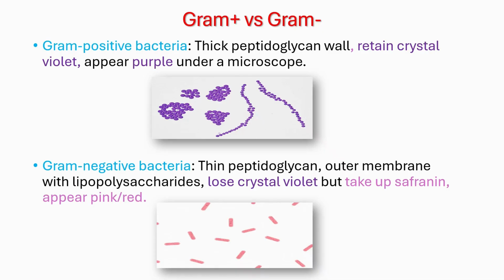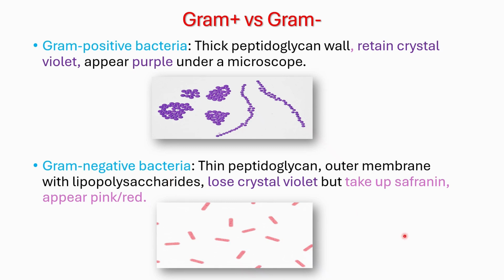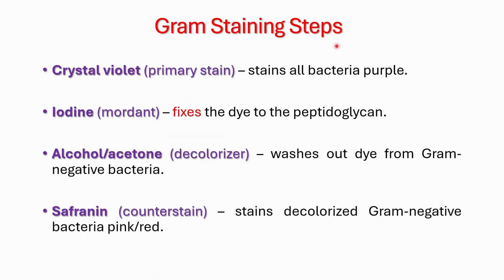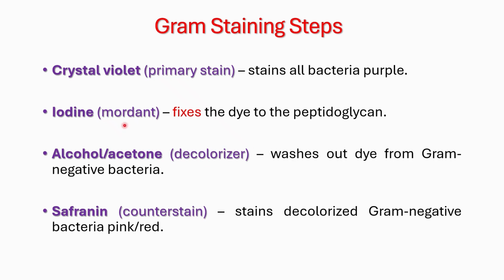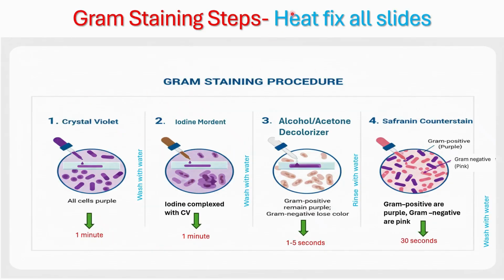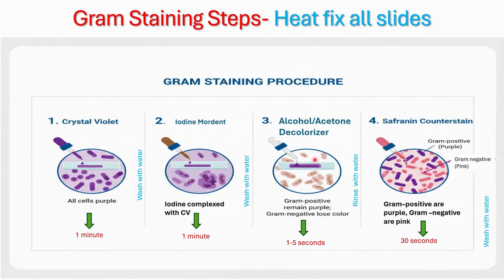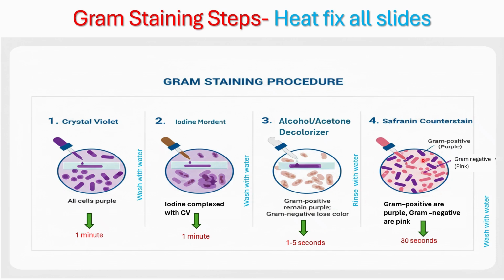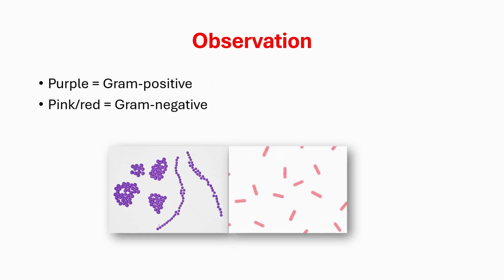“Gram Positive vs Gram Negative Bacteria | Gram Staining Explained”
Learn how to differentiate Gram-positive and Gram-negative bacteria using the classic Gram staining technique. This step-by-step tutorial explains the differences in cell wall structure, staining colors, and interpretation, perfect for veterinary, medical, and microbiology students!

In this video, you’ll learn:

Key differences between Gram-positive and Gram-negative bacteria

Step-by-step Gram staining procedure

Tips for accurate bacterial identification